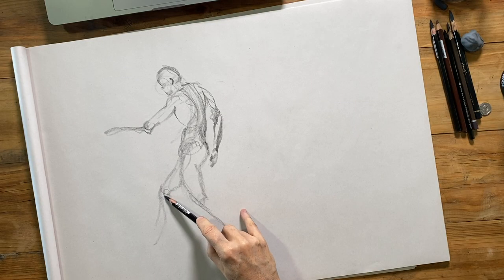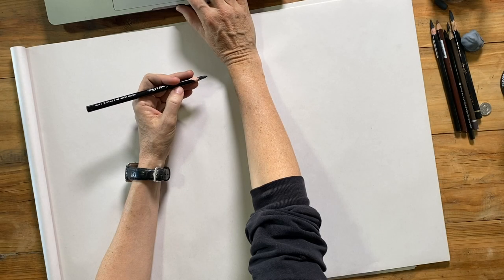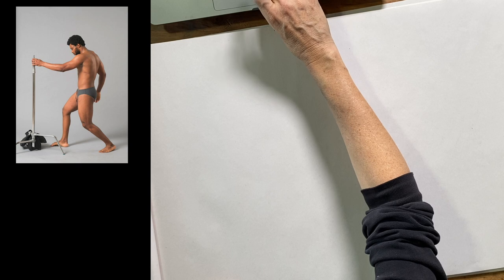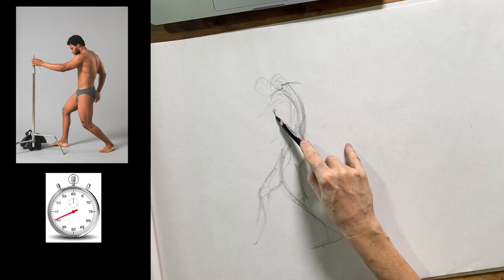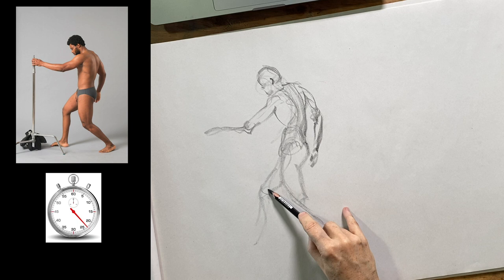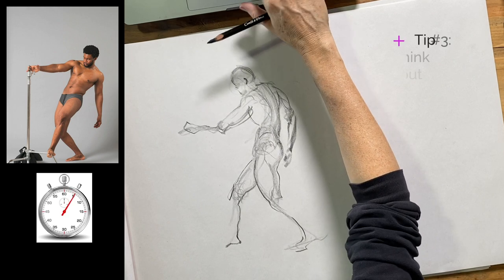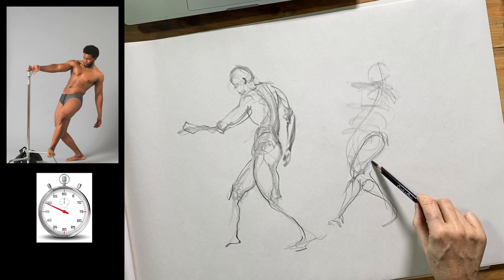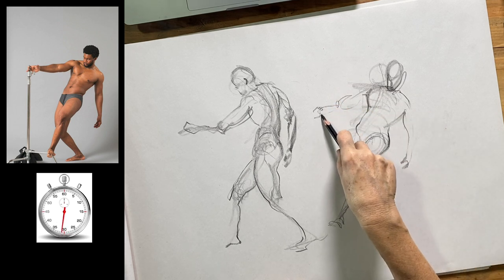3 Tips for Gesture Drawing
This video explains 3 simple tips that you can think about, and to try to achieve in your drawings. These 3 tips will dramatically improve your gesture drawings, and your figure drawing overall. Gesture drawing is all about recording your response on paper, and the way you approach doing these really short 1 minute or 2 minute poses is all about making sure you get that response down on paper as directly as possible..

🔥 Join my FIGURE DRAWING CLASS on Skillshare and get 1 month FREE of Skillshare Membership
OR
🔥  Buy my courses on Udemy and have lifetime access:
Figure Drawing Course: